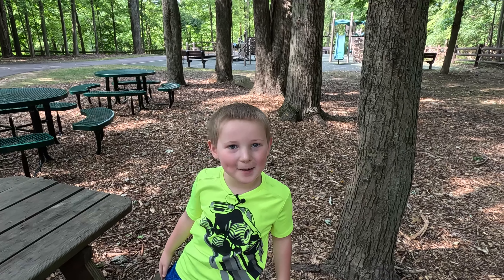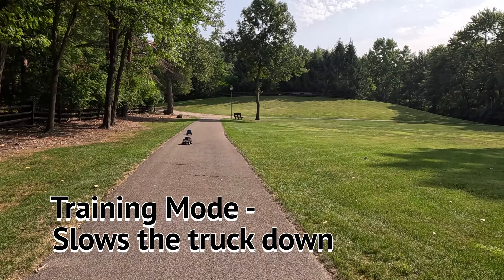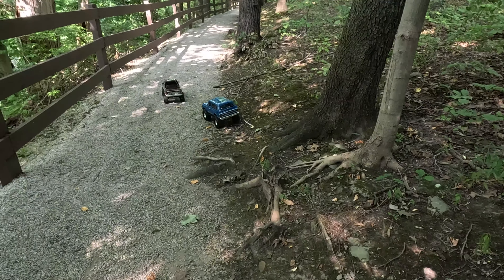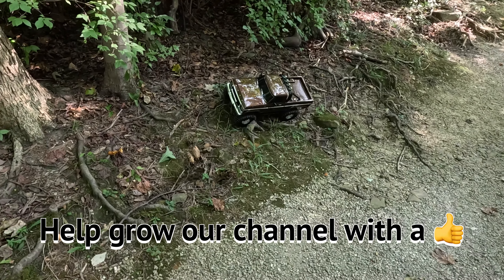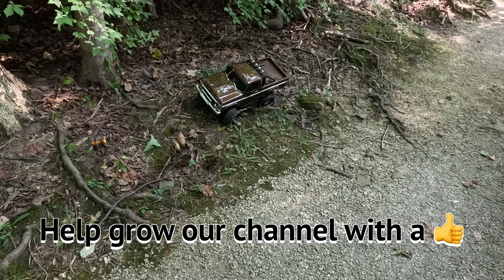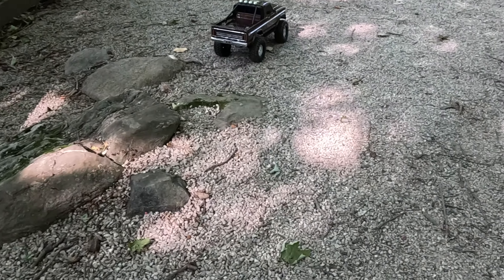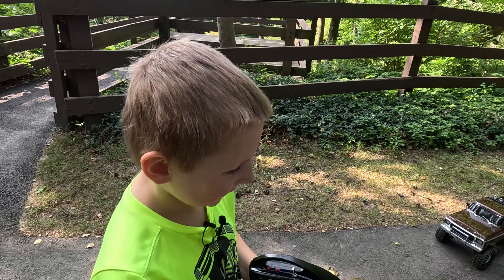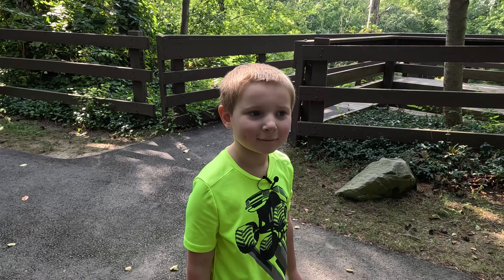How Does The Traxxas TRX-4 R/C Crawler Trail Drive?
Join us for some father and son time as we take our new Traxxas RC TRX-4 High Trail's out on our first trail adventure! We just got these 2 new TRX-4 High Trail RC Models from a local hobby store. The brown 1979 Ford F150 Ranger XLT and the blue 1972 Chevy K/5 Blazer are both 1/10 scale and trail crawlers by Traxxas.

Both of these Traxxas RC TRX-4 models were picked by Andrew. As much as I would like to say there was a lot of reasoning behind his selections, it was really based upon the colors and looks of the RC TRX4 trucks :)

Check us out on Instagram @monstertruckcrabsgc

There are a lot of great "Ready To Run" or RTR RC Trail and Crawler trucks out there. Other brands and models we looked at include:

Traxxas - TRX-4 Sport and TRX-4 Traxx (Andrew really liked the Orange Traxx Truck and the look of the tread traxx).

Axial - SCX10 III  Base Camp 4x4, Base Camp Chevy K10
Axial - SCX10 III Jeep CJ7, Jeep JT Gladiator

Team Associated - Element - Enduro Ecto, Enduro Zuul (both 1 & 2)
Team Associated - Element - Enduro Trailrunner, Enduro Knightrunner

Vanquish - VS4-10 Phoenix, VS4-10 Fordyce

Redcat Gen8 V2, and Gen9 models

FMS FCX10 K5 Blazer